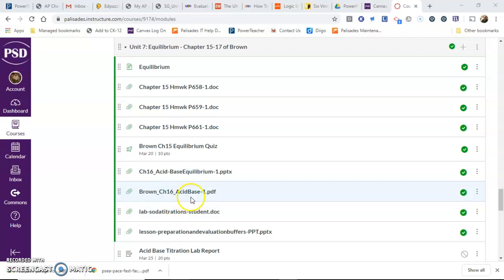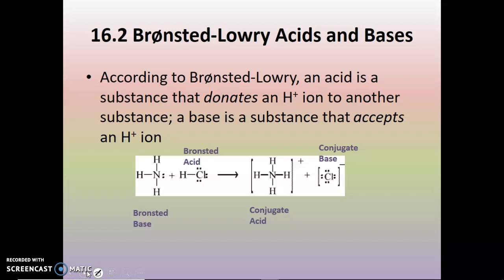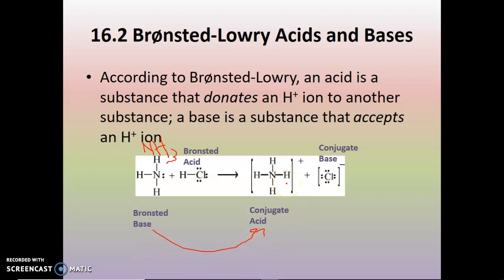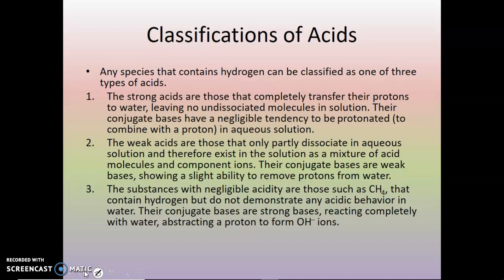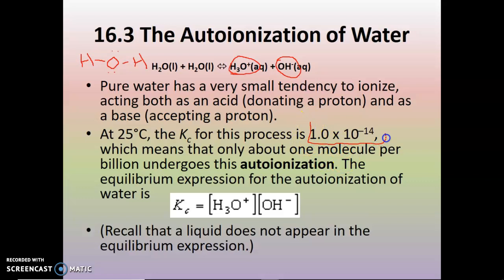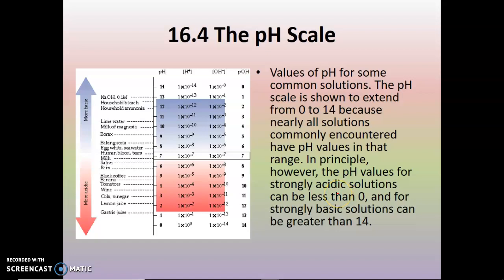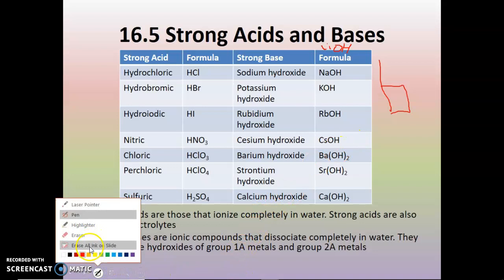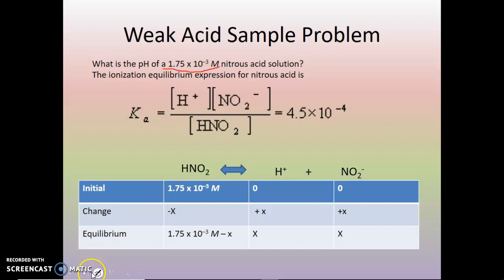Acid Base Equilibrium Lecture Part 1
This lecture includes the introduction to equilibrium, based on the Brown text, Chapter 16. The concepts of Arrhenius theory, Bronstead-Lowry theory, Strong acids and bases, Autoionization of water, pH scale, and Weak Acid ionization are covered.